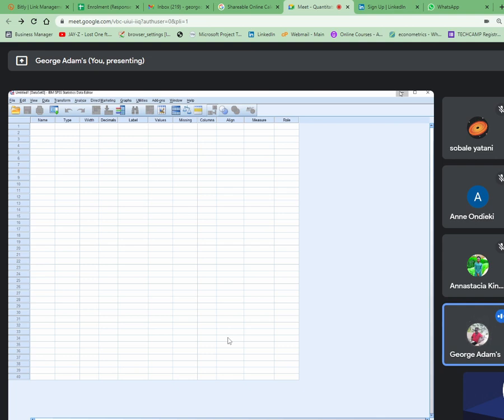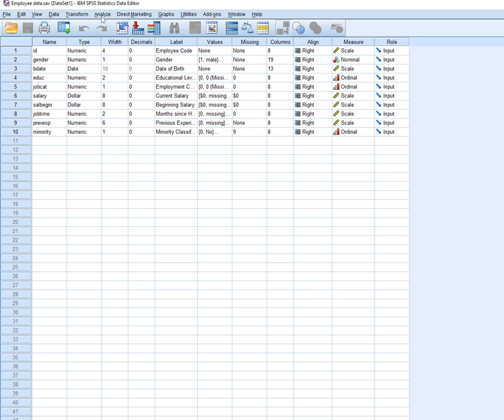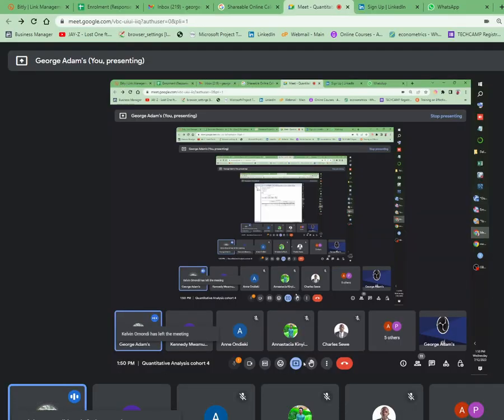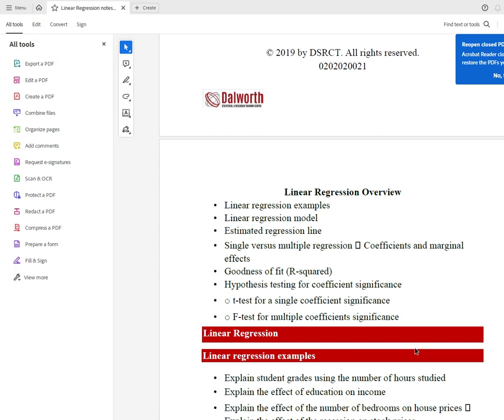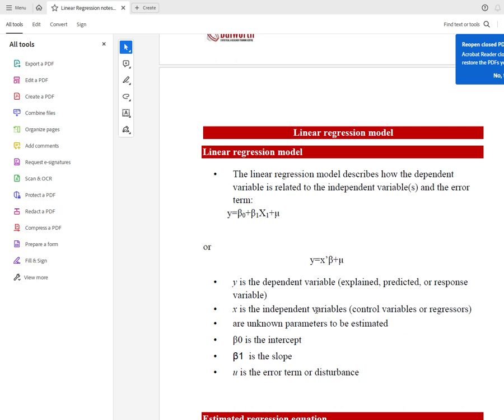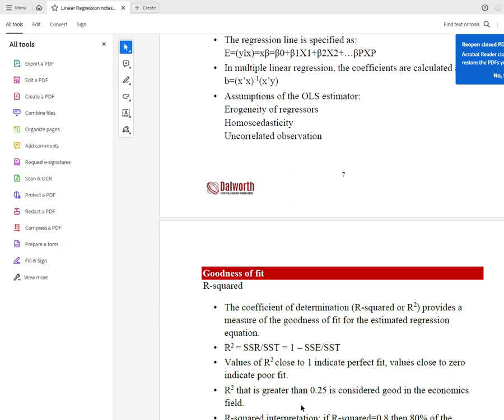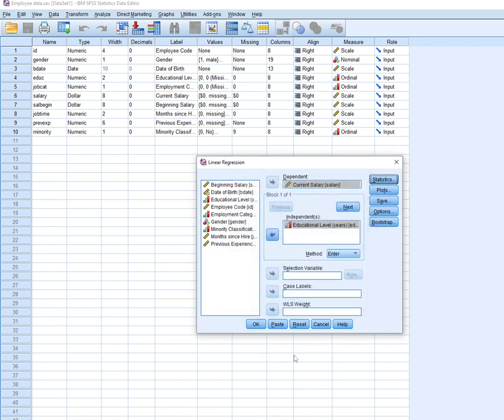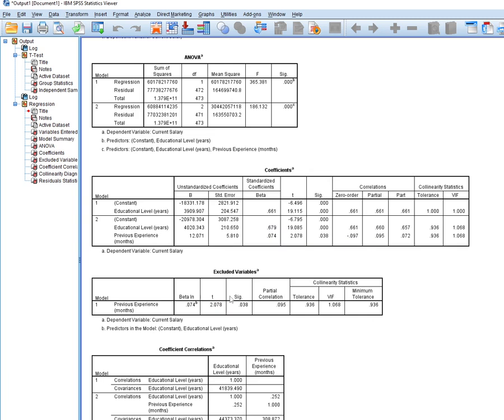QUANTITATIVE ANALYSIS /SPSS INFERENTIAL ANALYSIS /GEORGE ADAMS